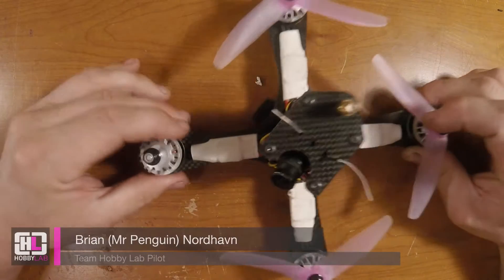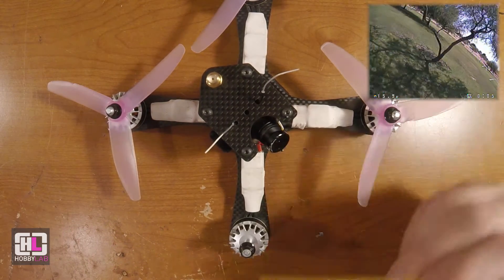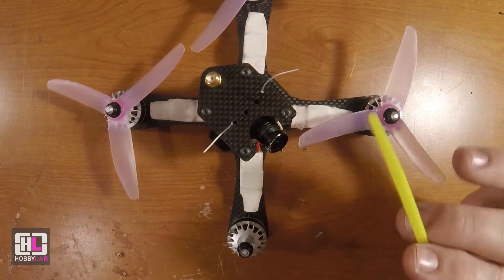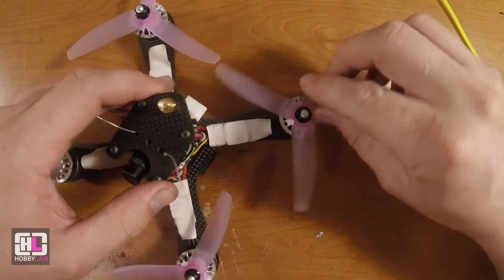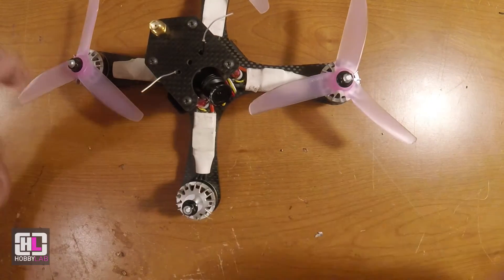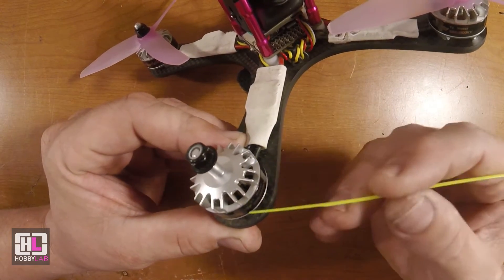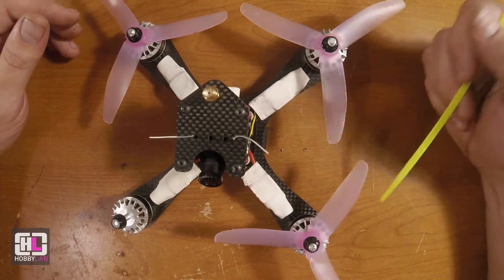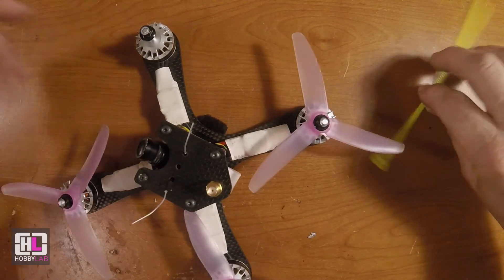Brother Hobby Tornado T1 2205 2600kv Review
We received a couple sets of the Brother Hobby Tornado T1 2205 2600kv motors to review. Our team pilots put them to the test in the Arizona heat.

Team Hobby Lab pilot Brian (Mr. Penguin) Nordhavn put together this review to share his thoughts on the new motors.

Motor Specs:
Configu ration:12N14P
No.of Cells(Lipo):3-5S
Rotor: 2mm N52H arc magnets
Wiring config Single-stranded :
2300KV=1 x 0.49mm 11 turns Delta DLRK
2600KV=1 X 0.53mm 10 turns Delta DLRK
Stator: 0.15mm Nippon Steel silicon steel
Bearings: Japanese NSK
Base cap/ casing: Al 7075
Weight: 29G